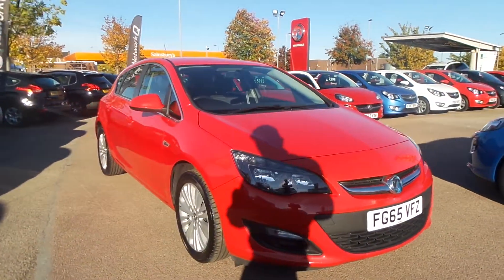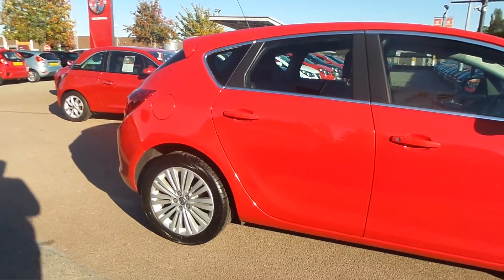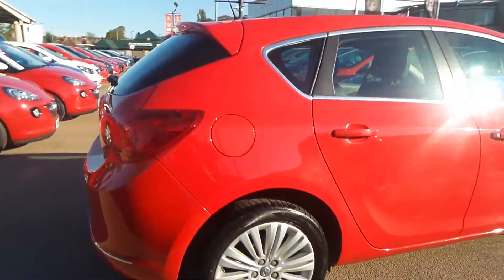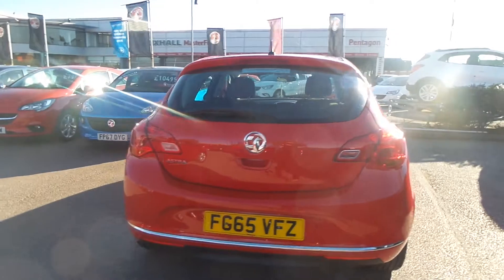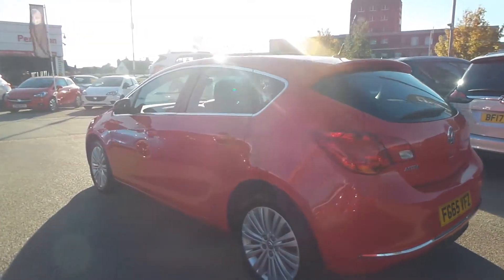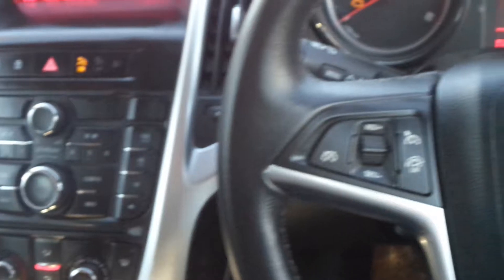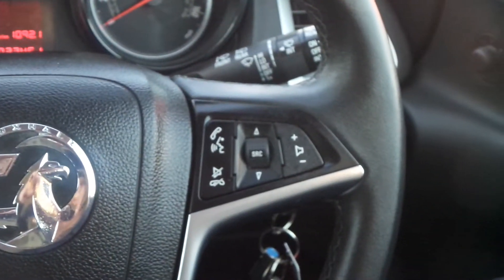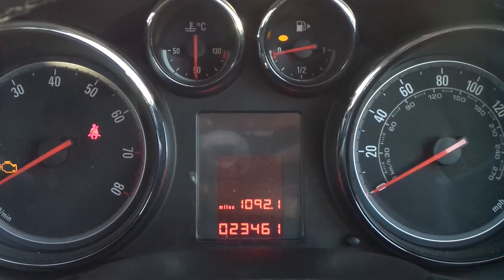FG65VFZ Vauxhall Astra Excite 1.4